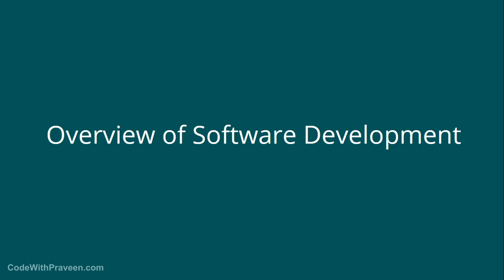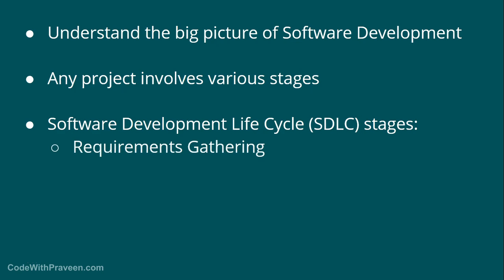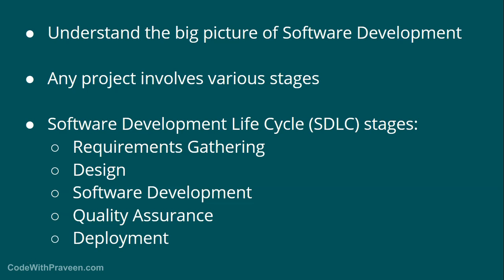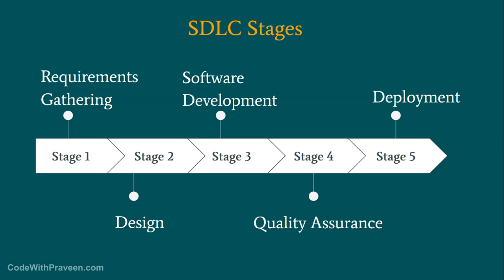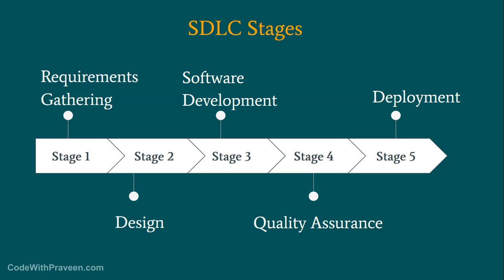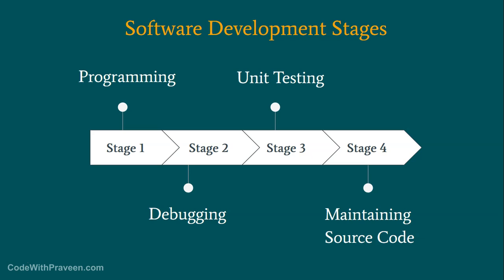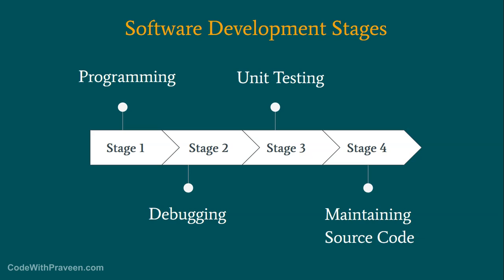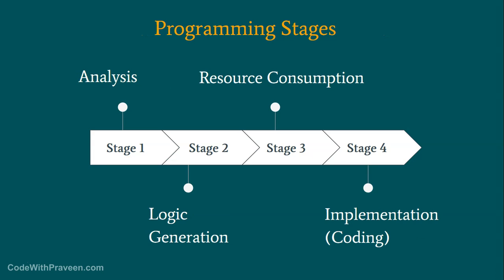Overview of Software Development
Software Development is a multi-stage process. In this video, know the big picture involved in software development.

What is CodeWithPraveen?
- Code With Praveen is an online space where I teach programming concepts to the students who wish to learn programming in a simpler manner.
- You will be able to learn programming concepts, programming tutorials, and blog articles which will take you from a beginner to a proficient programmer